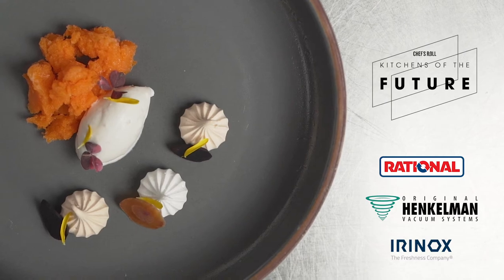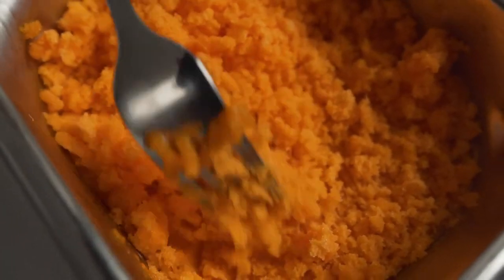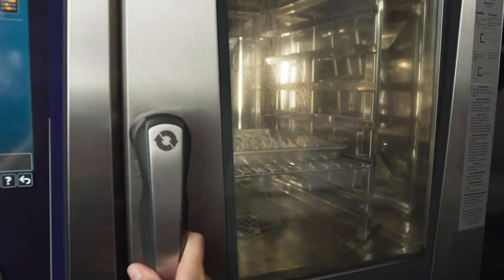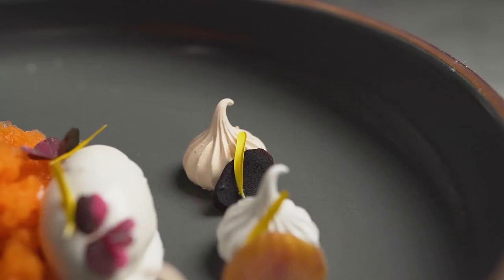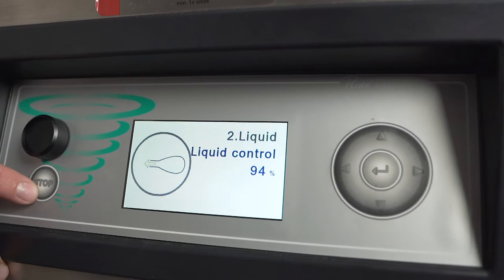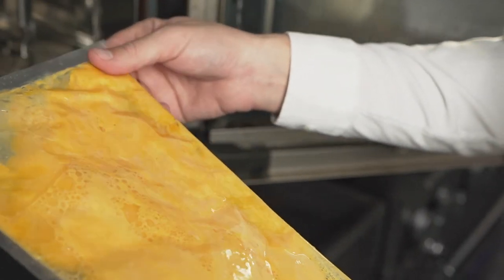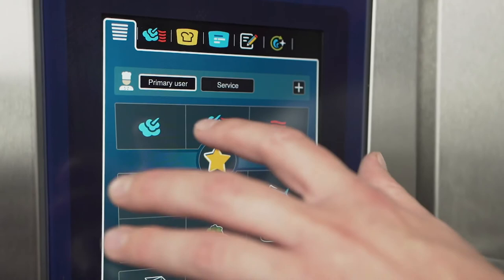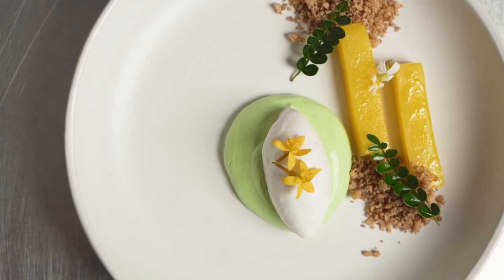Henkelman featuring Chef's Roll- Flavours of Carrot Cake and Tropical themed dessert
In this fifth episode of Kitchens of the Future, Pastry chefs Melanie Stagnaro and Anthony Nicolas Stagnaro make a "Flavors of Carrot Cake" dessert and a tropical themed dessert using a Henkelman vacuum sealer, a Rational, iCombi Pro, and an Irinox blast chiller, demonstrating how these tools allow them to reduce prep time and increase control and consistency in their dishes. The equipment helps to keep recipes consistent, so that other cooks can make the dishes and they know it's going to come out perfect every time.